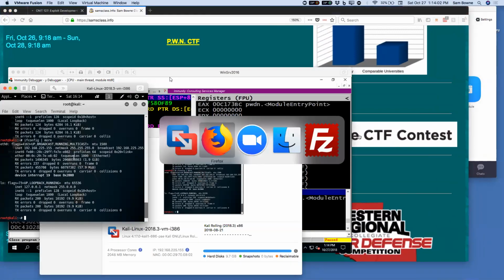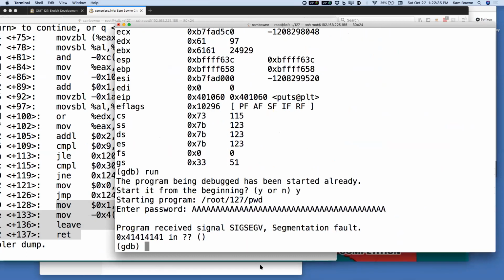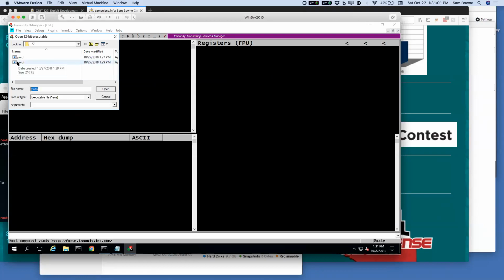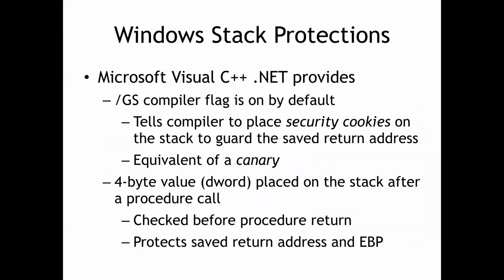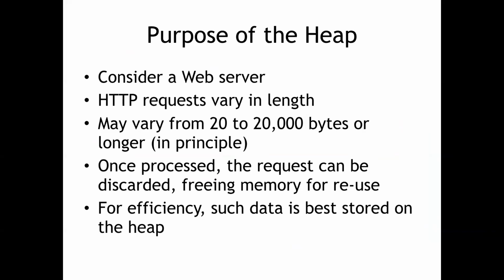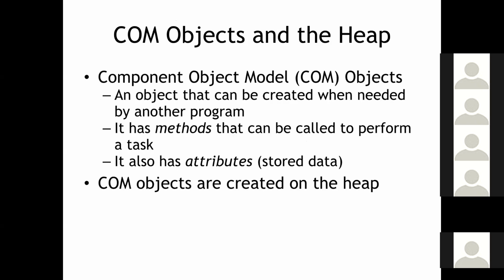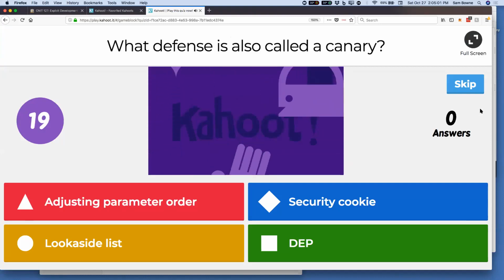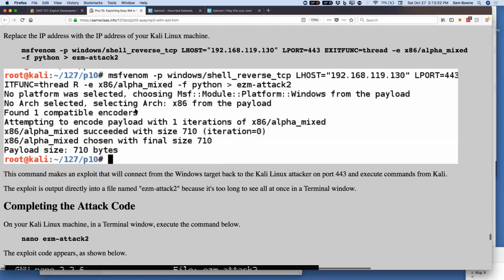CNIT 127 - Ch 8: Windows overflows (Part 2)